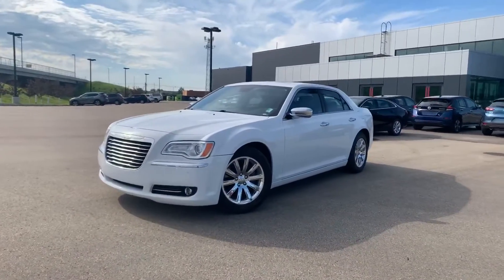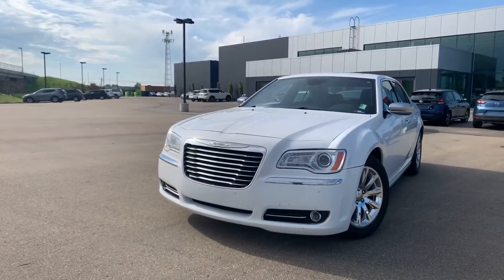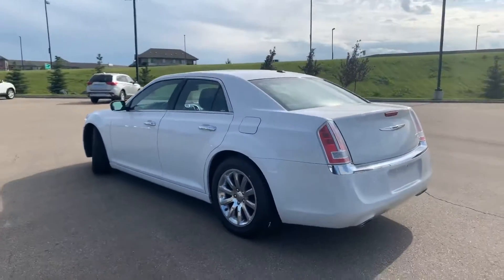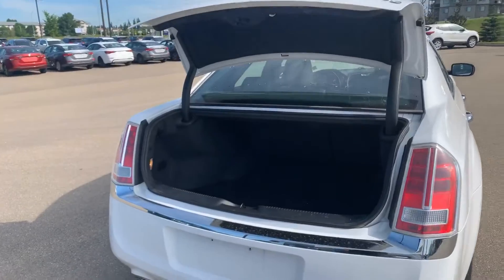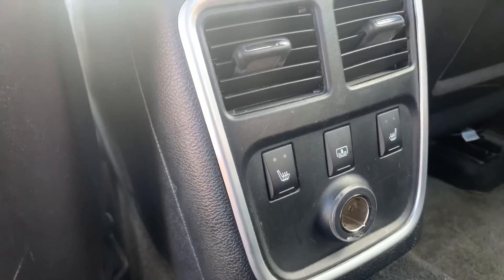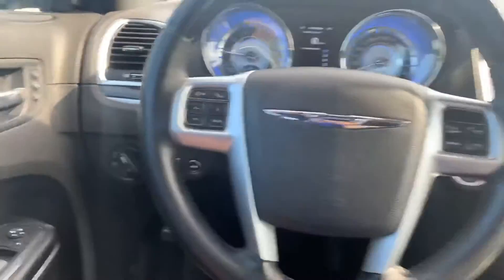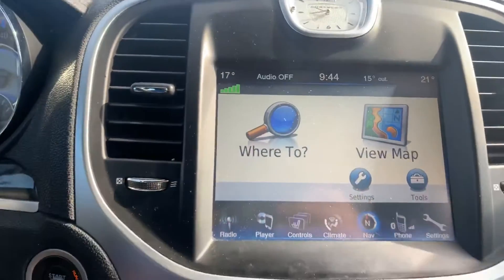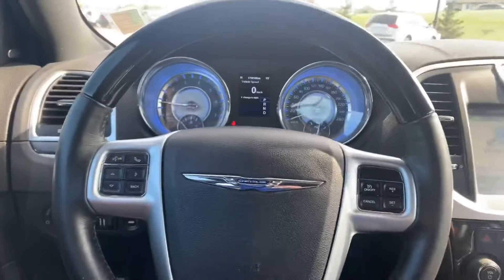2012 Chrysler 300C for Donovan